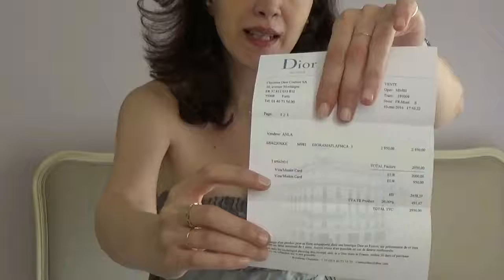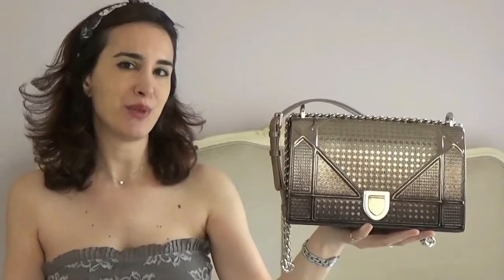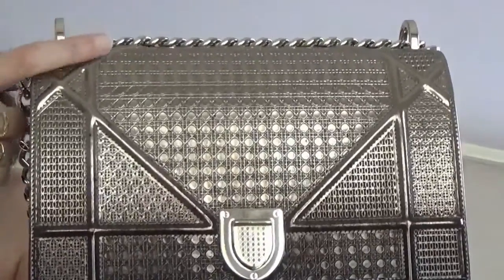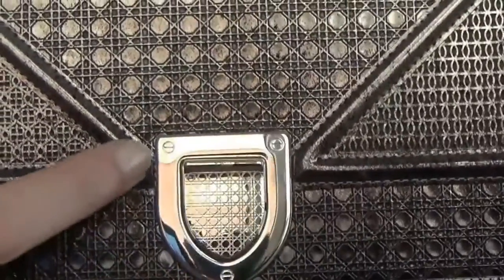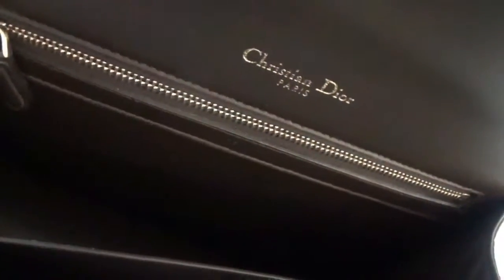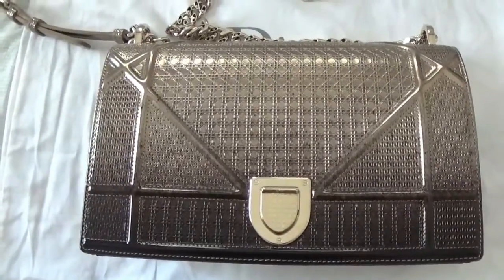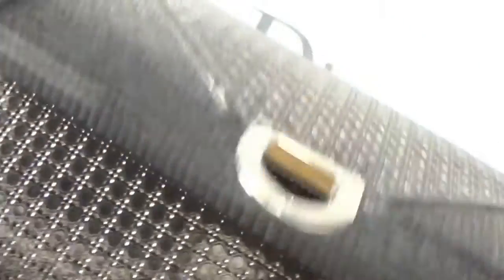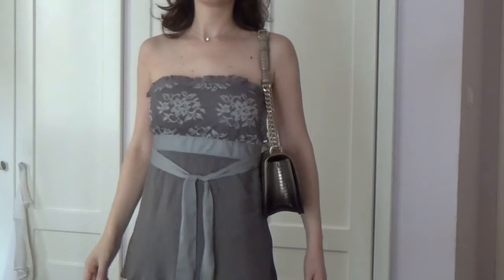DIORAMA BAG REVIEW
Hi there my lovely subscribers and viewers.This is my DIORAMA BAG review. Feel free to leave your comments down below.don't be mean cos my english is not actually perfect and i was nervous... If you enjoyed my review don't forget to thumps up and subscribe .

DIOR DIORAMA BAG in medium size/metallic color

This is not a sponsored video-everything mentioned in this video reflect my personal thoughts